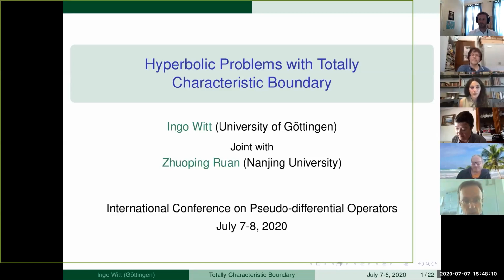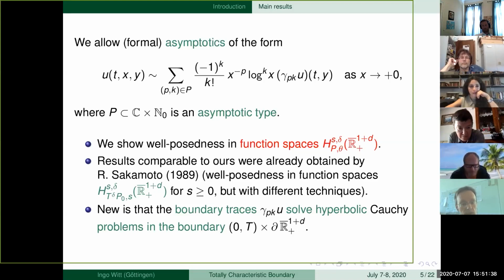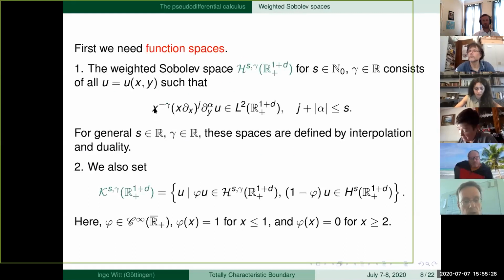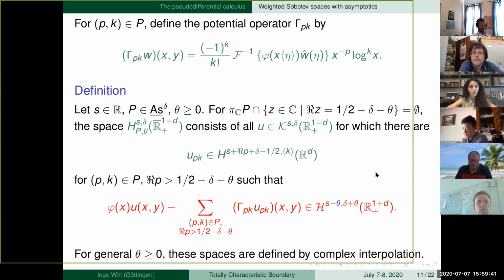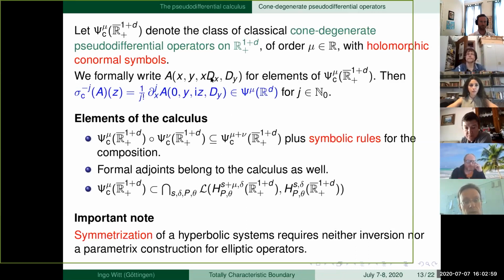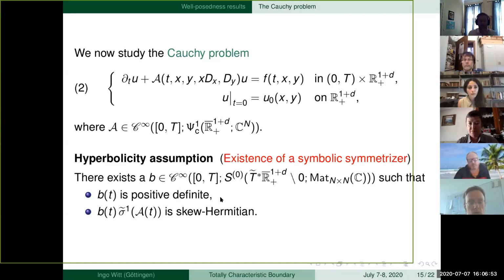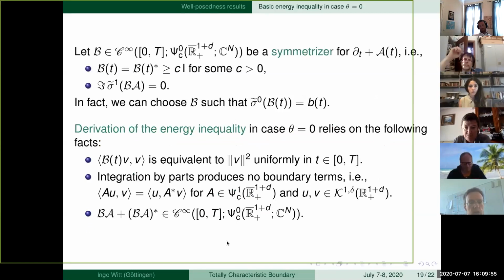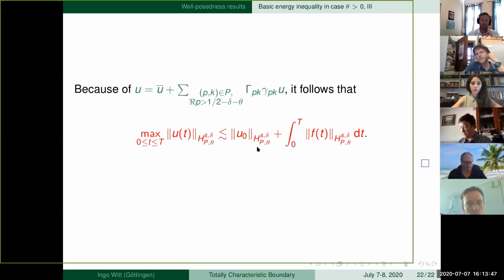7 Ingo Witt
Ingo Witt (University of Göttingen, Germany)
Hyperbolic problems with totally characteristic boundary